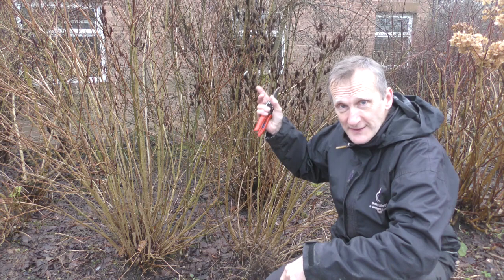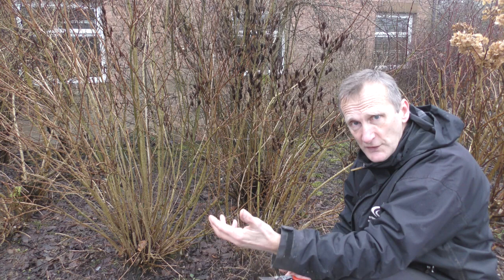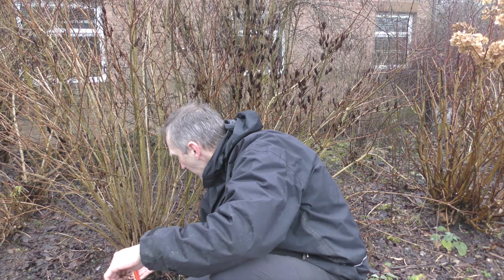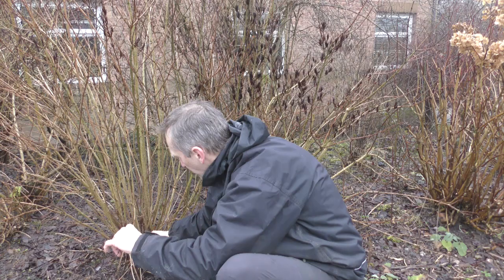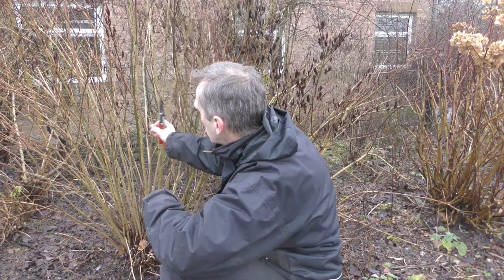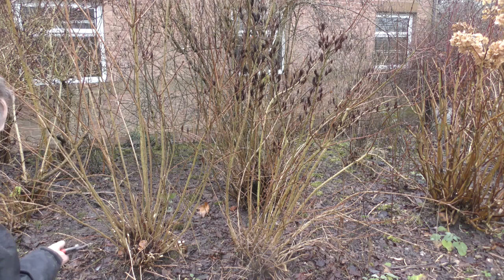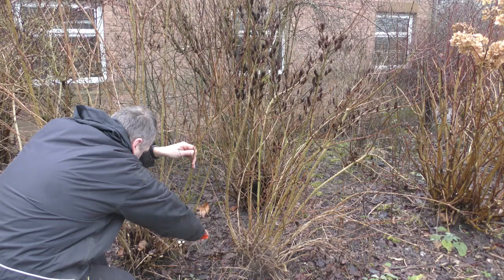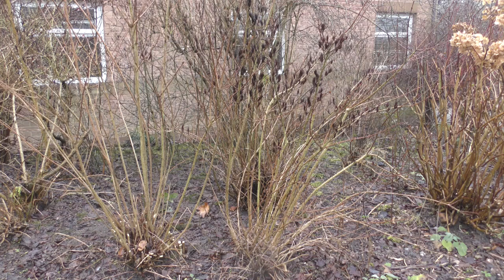Pruning Weigela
How to prune Weigela